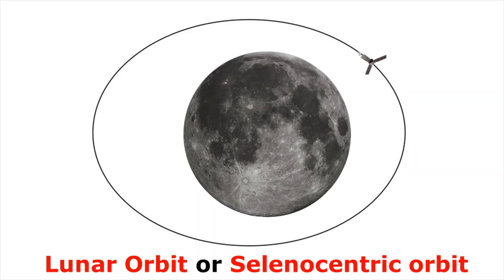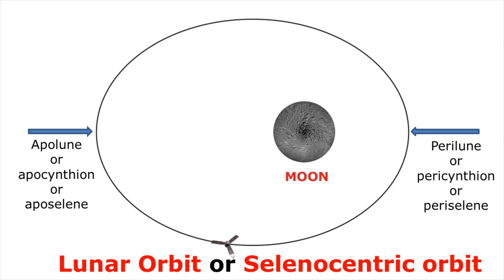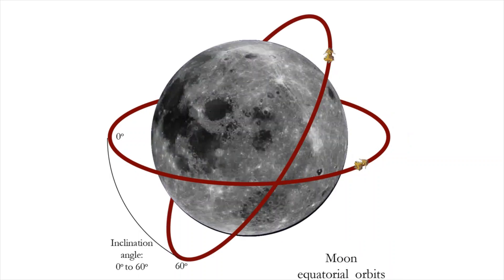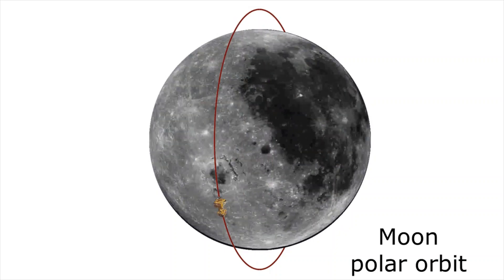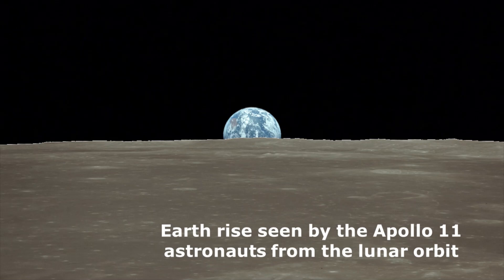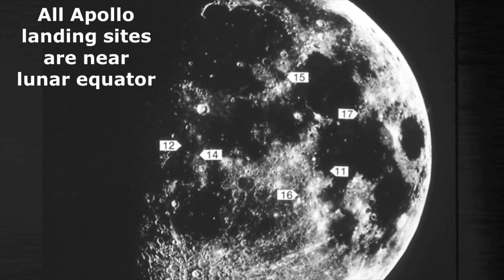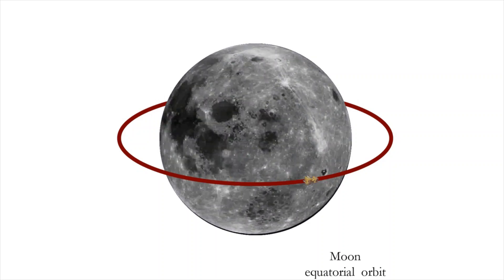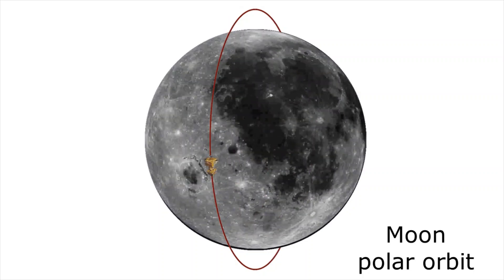Moon: Lunar orbit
lunar orbit or otherwise called a selenocentric orbit is the orbit of an object around the Moon.
In a lunar orbit, the point farthest from the Moon's centre of attraction is known as apolune, apocynthion, or aposelene, while the point closest to the Moon's centre of attraction is known as perilune, pericynthion, or periselene
The orbits are further classified into equatorial orbits and polar orbits.
In a lunar equatorial orbit, the spacecraft orbits near lunar equatorial area. The spacecraft orbital plane may have an inclination with respect to the lunar equatorial plane. The orbits with an inclination between 0 - 60 degrees are called equatorial orbits.
A lunar polar orbit is one in which a satellite passes above the both poles of the Moon on each orbit. That is, the plane of the orbit should have an inclination of 90 degrees with respect to the lunar equatorial plane. The orbits with the inclination of about 60 - 90 degrees with respect to the lunar equatorial plane are called lunar polar orbits only.
For a spacecraft from the Earth, to reach the lunar equatorial orbit or landing in the area near the lunar equatorial plane requires less fuel and easy manoeuvre compared with lunar polar orbit or lunar polar area. But, a spacecraft in lunar equatorial orbit could observe or photograph the lunar equatorial areas only. Therefore, a spacecraft in the lunar equatorial plane cannot map the entire Moon.
A spacecraft in lunar polar orbit could observe or photograph the entire Moon including the equatorial areas. Therefore, for mapping the Moon, the spacecraft should be in polar orbit.